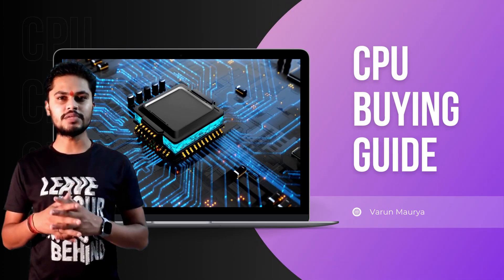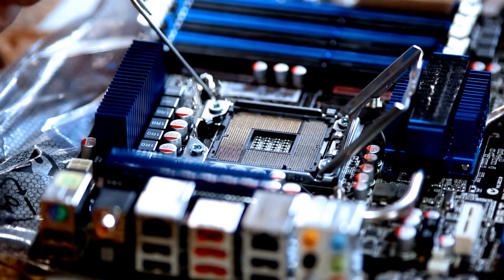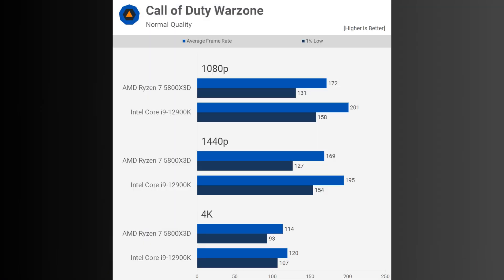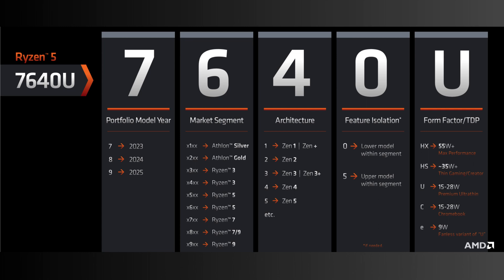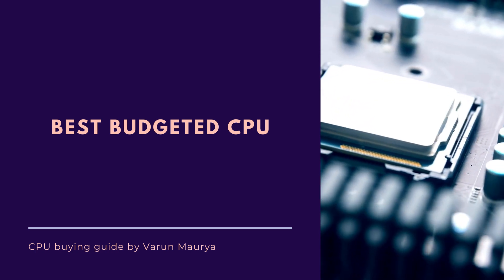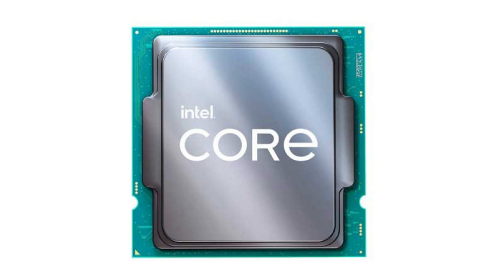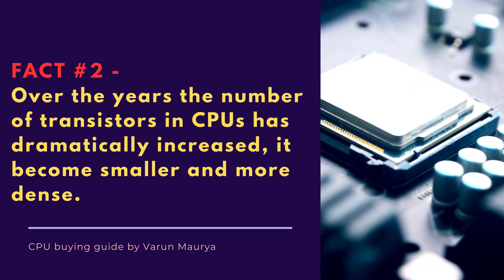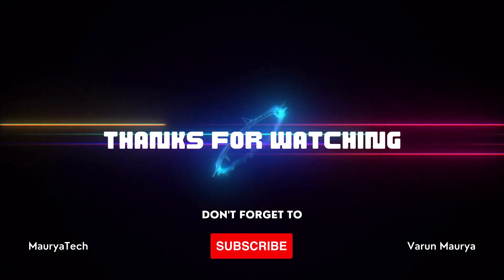Best CPUs Buying Guide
Welcome to our comprehensive CPU buying guide, where we delve into the world of processors and uncover the best budget-friendly options for your next PC build! In this video, we aim to provide you with a wealth of knowledge to assist you in making an informed decision when it comes to purchasing a CPU.

Join us as we explore the intricacies of CPU architecture, clock speeds, cores, and threads, unraveling the mysteries behind these essential components. We will guide you through a thoughtfully curated selection of the top CPUs available on the market, showcasing their impressive performance and value for money.

Prepare to witness real-life examples of the best CPUs for various applications, whether you are a passionate gamer, a content creator, or simply seeking a reliable everyday computing experience. We will compare their benchmarks, highlight their unique features, and demonstrate how they can elevate your computing performance to new heights.

But that's not all! Discover the fascinating history behind the development of processors, their evolution over time, and some surprising technological advancements that have shaped the way we experience computing today.

Whether you are a seasoned tech enthusiast or a beginner looking to delve into the world of CPUs, this video is your ultimate resource. By the time you finish watching, you will be equipped with the knowledge and confidence to make an informed decision when selecting the perfect CPU for your needs.

Don't miss out on this essential guide! Let's embark on this exciting journey together as we unravel the secrets of CPUs and discover the perfect one for you!

We are committed to providing informative and engaging content, and your feedback is invaluable to us.

We hope you found this video informative and helpful.